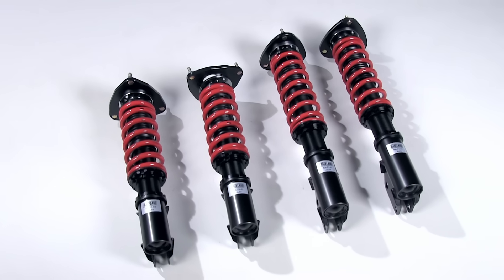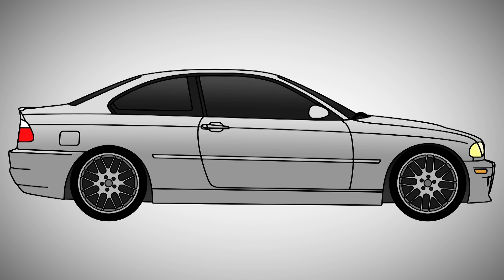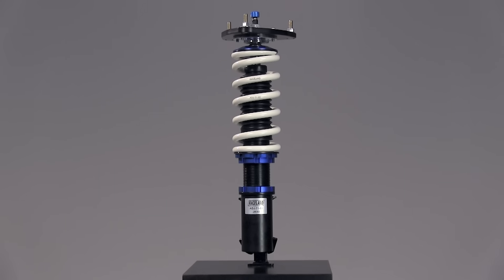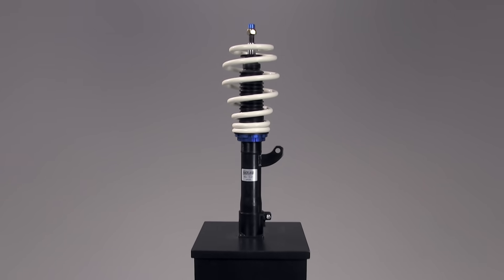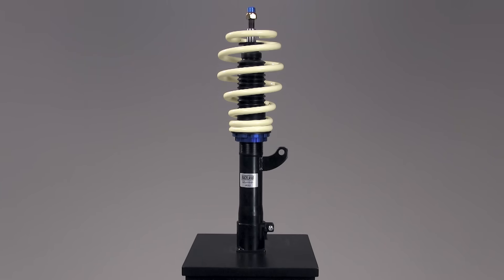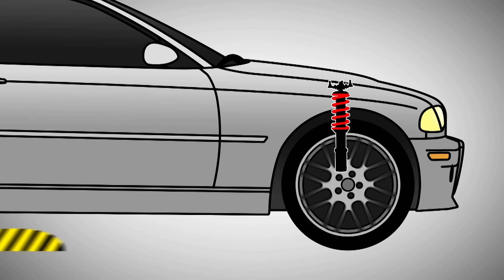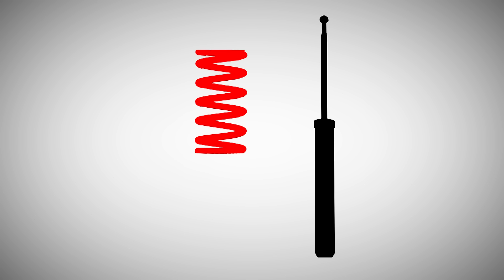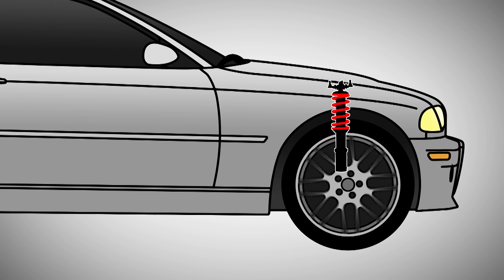What Are Coilovers